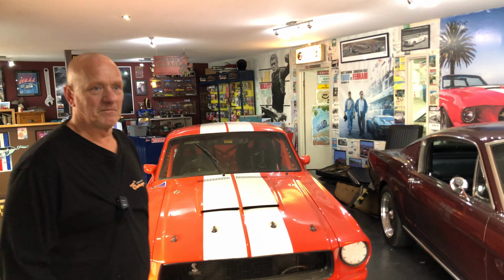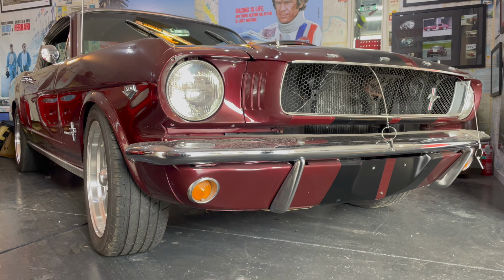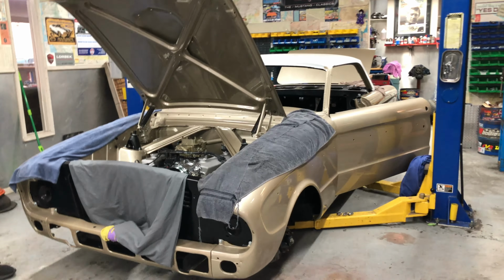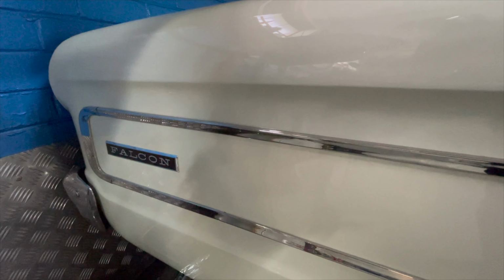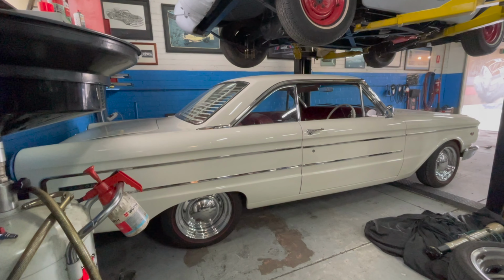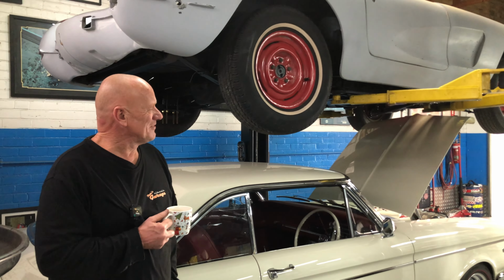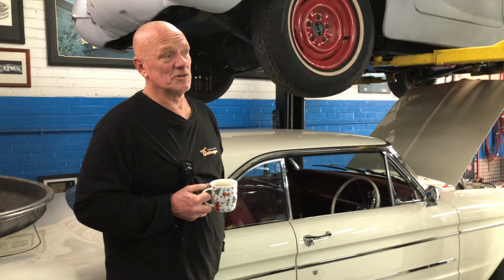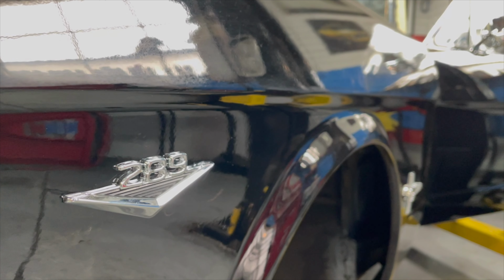This MUSTANG RESTORER believes making a classic an EVERYDAY DRIVER - BEATS ORIGINALITY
Pete's Classic Garage Ep1 - Pete is all about Mustangs, the shiny bumpered kind. And he believes the easier they are to drive the better and that goes for all classics in his view. In this episode Pete takes me on an entertaining tour of his workshop to check out the Mustangs, a couple of Falcons and a Corvette he currently has in. All of which are made to drive that little bit easier by Pete.

Twice weekly visits to classic auto workshops featuring cars from the veteran to RADwood eras & including car restoration, rebuilds, repairs and restomods to anything from Aussie V8s, American muscle cars, Euro exotics, JDM, your coveted everyday runabout and more. If it's built before 1999, there's every chance I'll film it.

My name is Dave and I simply l love old cars and visiting workshops to chat to the people working on them. Added to that, I devour car content on youtube so I thought I'd join in and make some myself.

Dave's Workshop Tours (DWT) is on many of the socials

for allowing me to have a nose around.

in this episode Shelby Mustang race car, Fastback Mustang, XM Falcon coupe, XP Falcon Futura, 1958 Chevrolet Corvette, 1965 Ford Mustang,